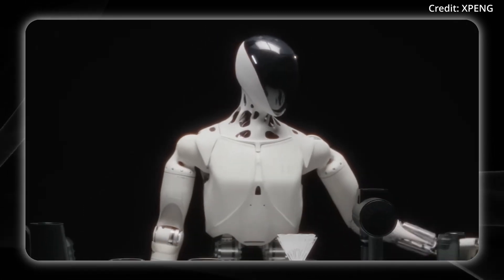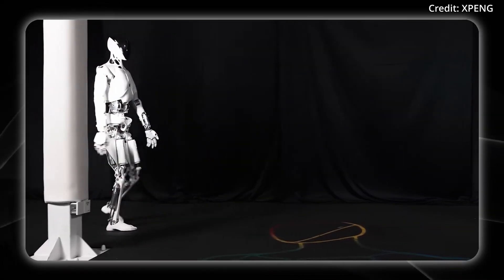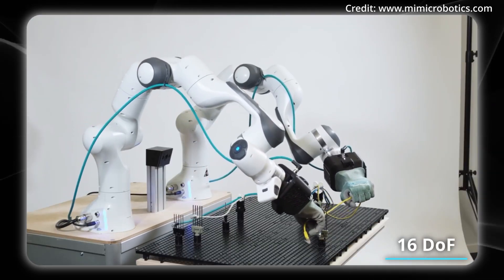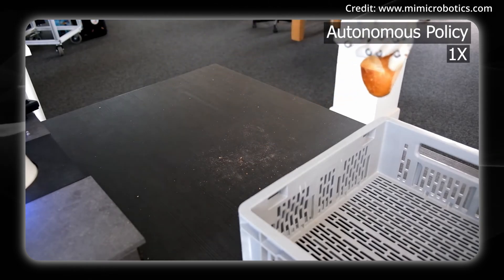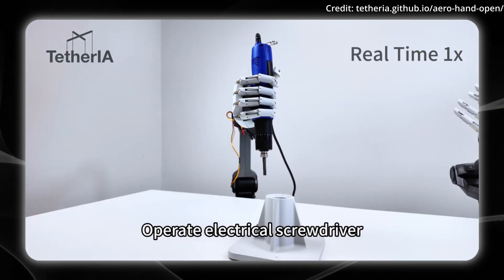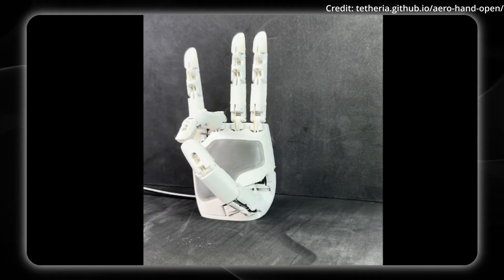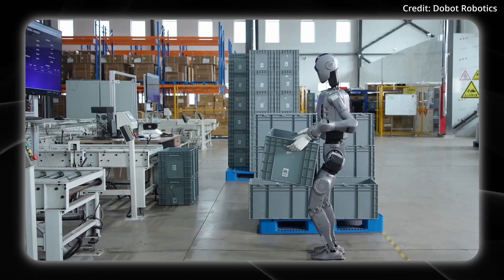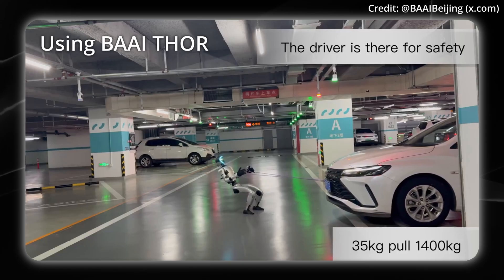New Tesla Optimus Killer? $314 Robot Hand Does This (AI NEWS)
XPeng's upcoming humanoid robot may have 80+ joints, upgraded AI processing up to 80 cores, advanced perception from their automotive tech, improved mobility via reinforcement learning, and greater autonomy for real-world tasks. Mimic Robotics' dual-hand system features 21 joints and 16 degrees of freedom in a lightweight 1kg design with wrist-mounted cameras for ±0.5mm precision, trained on human videos and demonstrations to achieve 93% success on unseen tasks through high-frequency generative control and self-correction. Tetheria's Arrow Hand Open is a fully open-source robotic hand priced at just $314, weighing under 400g with 16 degrees of freedom via tendon-driven architecture, delivering 10N grip strength, 100% backdrivability for safety, and adaptive control modes to democratize advanced manipulation research.Dubot Atom, available for $27,500, boasts 41 degrees of freedom in its Max variant with neuro-driven dexterity, 200Hz high-frequency control, a 100-million-parameter ROM-1 AI brain, dual RGB cameras, and 42% less energy use compared to traditional designs for autonomous operation in unstructured environments.

AI news:
0:15 Xpeng
1:52 Mimic
4:00 TetherIA
5:52 Atom